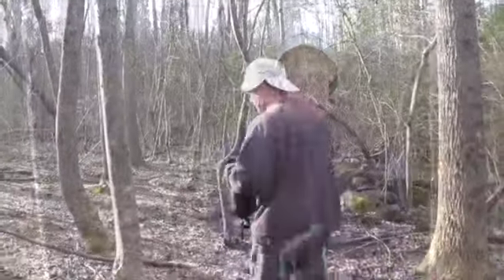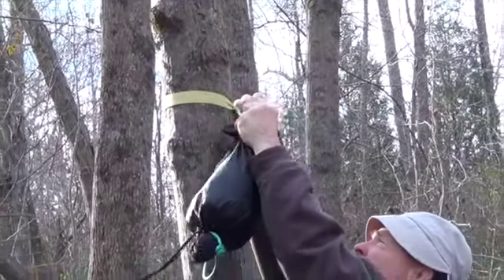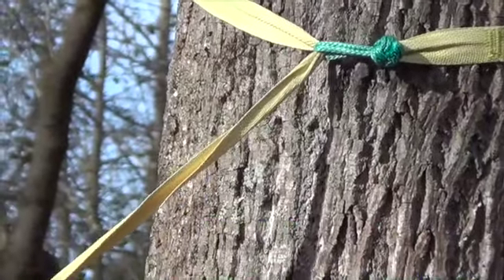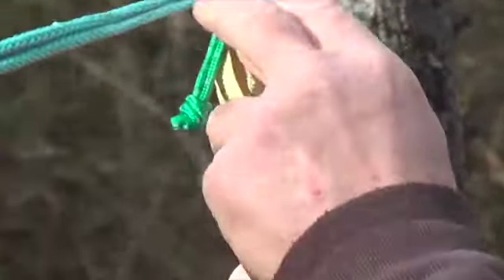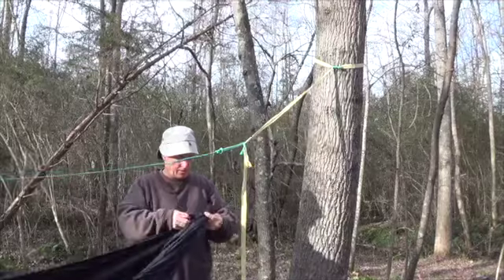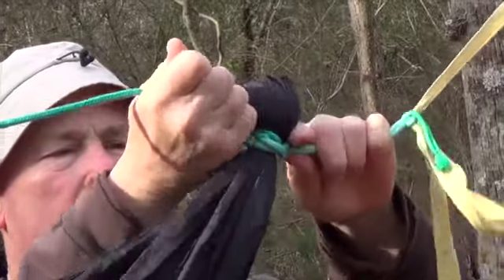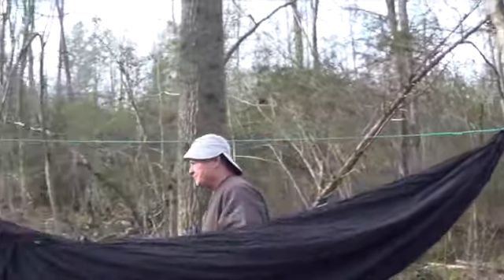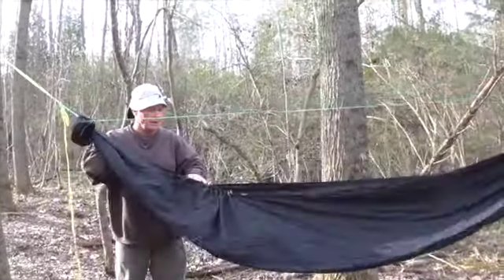Carolina Red Hammock Suspension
Carolina Red Suspension
By Phantom Grappler